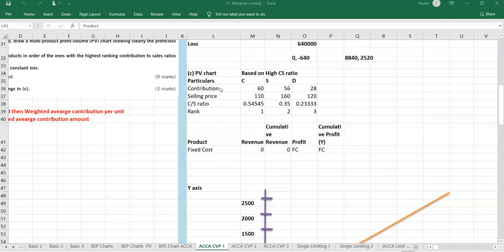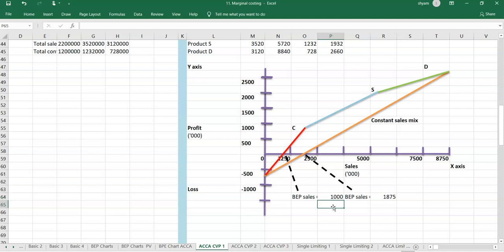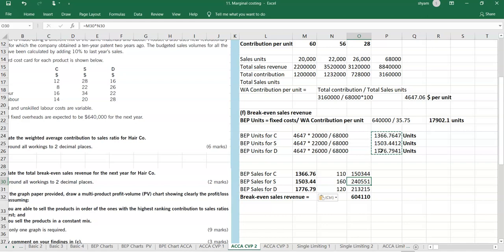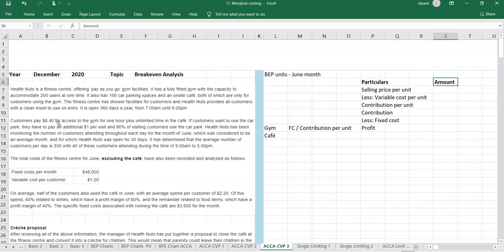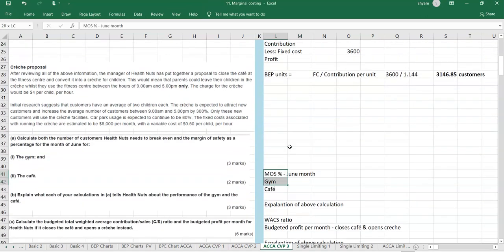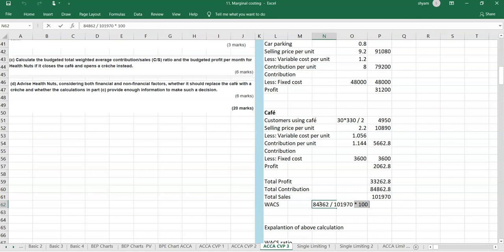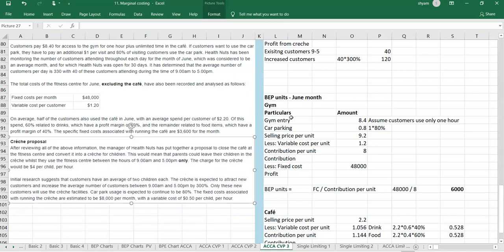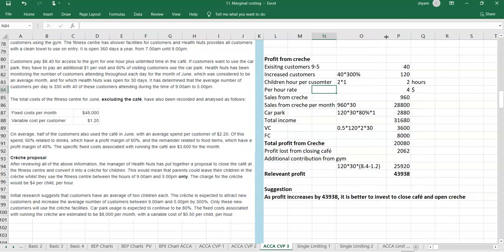Marginal costing 4 – Profit Volume Chart & Multiple product BEP | Management Accounting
In this video, I have discussed about Profit Volume Chart & Multiple product BEP.
Breakeven Analysis or CVP analysis or cost-volume-profit analysis. Break-even analysis is the study of the effects on future profit of changes in fixed cost, variable cost, sales price, quantity and mix. A business sets a budget based upon various assumptions about revenues, costs, product mixes and overall volumes. CVP analysis considers the impact on the budgeted profit of changes in these various factors.

Time Stamp
0:00 Continued. Multi Product BEP Chart – ACCA PM Exam – Hair Co – Dec 2012
10:16 Multi Product BEP Problem – ACCA PM Exam – Hair Co – Dec 2012
22:25 Multi Product BEP Problem – ACCA PM Exam – Health Nuts Co – Dec 2020